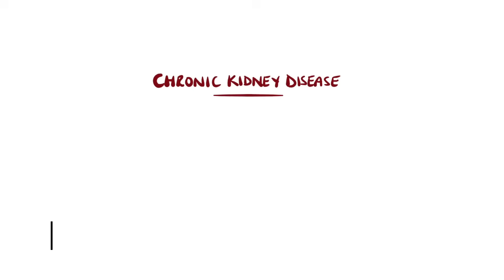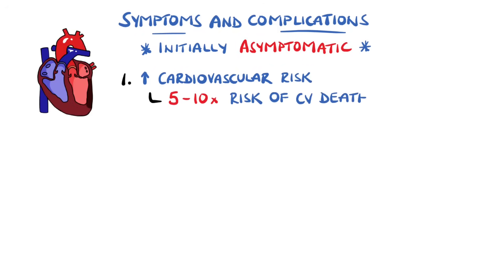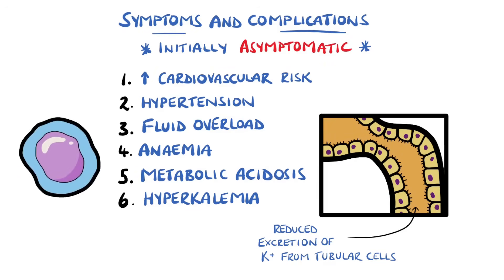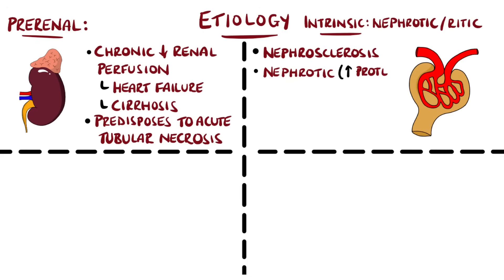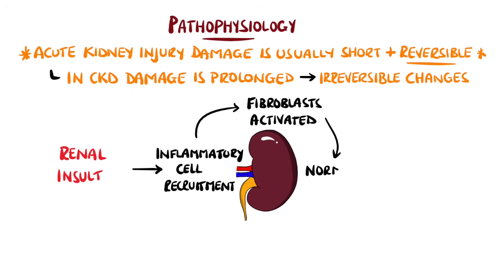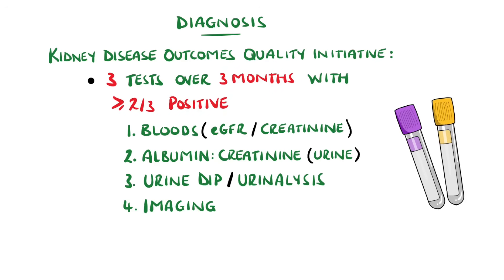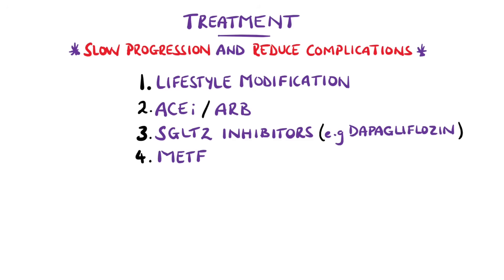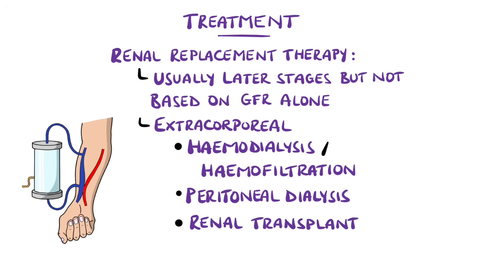Understanding Chronic Kidney Disease (CKD)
Chronic Kidney Disease (CKD) explained, including causes and pathophysiology, as well as symptoms and complications. We also look at diagnosis and treatment options.

Video Timestamps:
0:00 What is Chronic Kidney Disease?
1:45 Chronic Kidney Disease Symptoms & Complications
4:51 Chronic Kidney Disease Causes
7:20 Chronic Kidney Disease Pathophysiology
8:14 Chronic Kidney Disease Epidemiology / Risk Factors
8:53 Chronic Kidney Disease Diagnosis
10:30 Chronic Kidney Disease Treatment